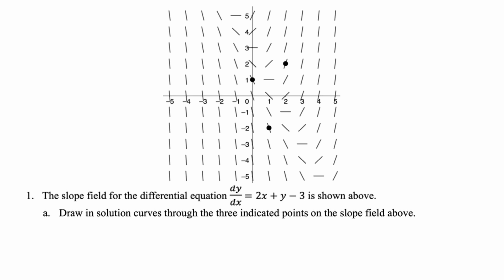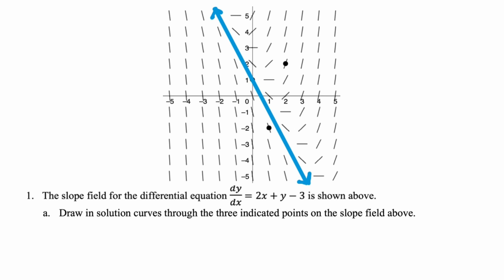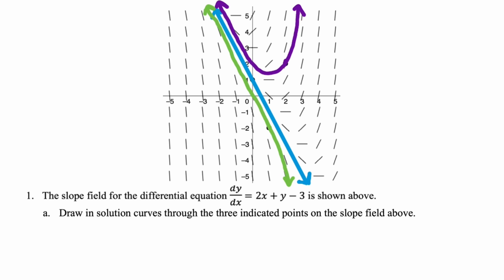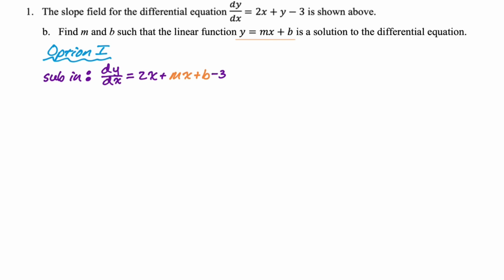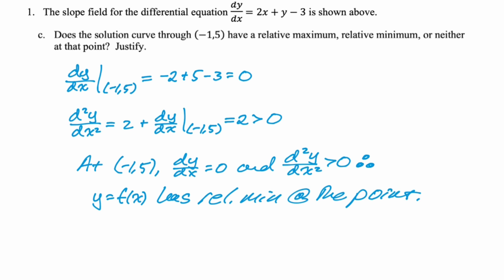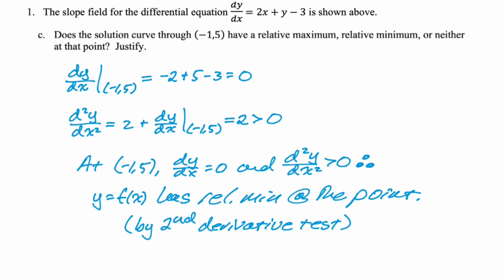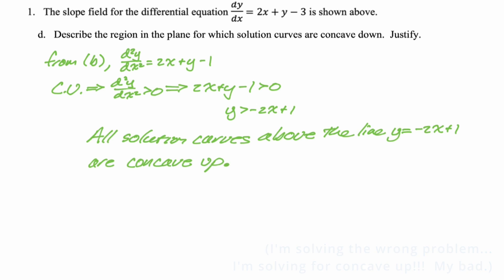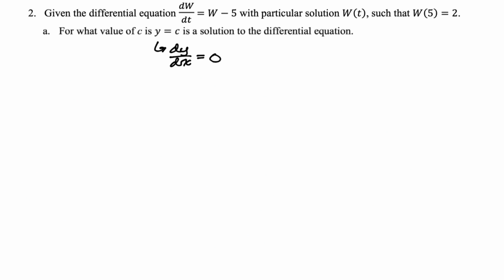Calc AB Review Quiz 7 (2023)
In this video we go over AP Calculus Review Quiz #7 for 2023.
Full voice over explanations.

Topics: slope fields; sketching solution curves; concavity of solution curves; relative extrema (2nd derivative test); tangent lines; approximations; finding m and b so y=mx+b is a solution; finding particular solutions; finding values to make something a solution; caring about the range of a solution curve; factoring out a negative leading coefficient